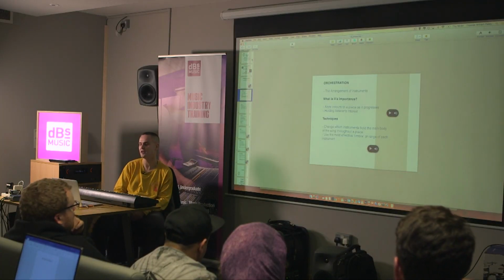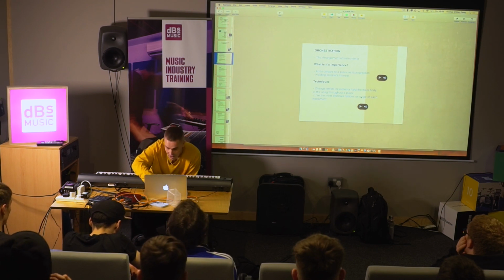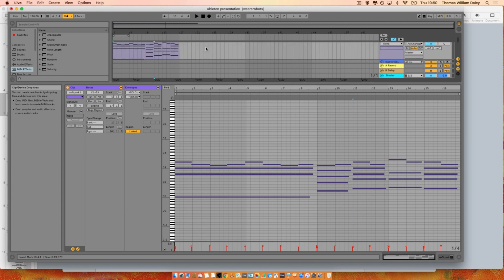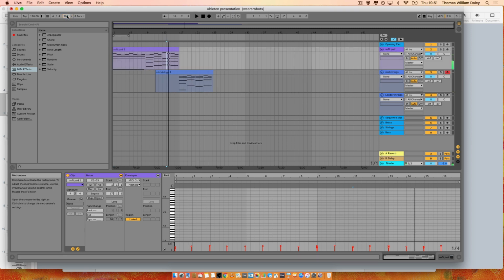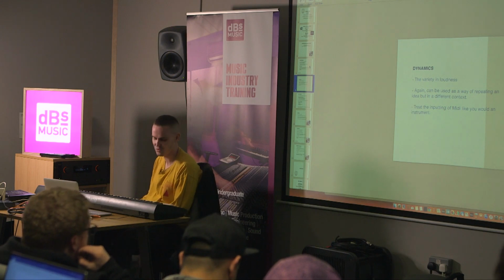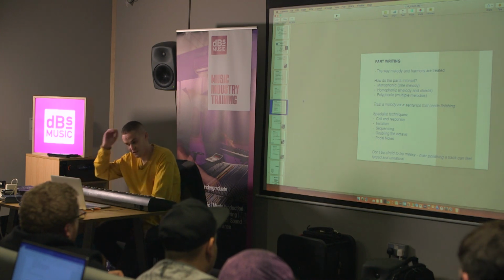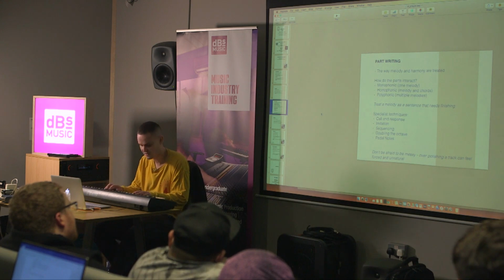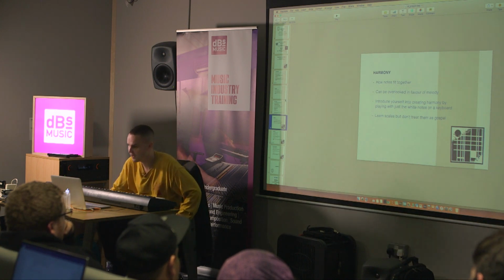Masterclass | Prayer - Integrating Classic Musical Practice into Music Production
In some ways, classical and electronic music seem to have little crossover, yet Prayer showed us how effective the two can be together in his recent masterclass at dBs Music as part of the Ableton Education Tour 2019.

dBs Music - We're a multi-location, music and audio education specialist. We're here to help you craft your passion in music production, electronic music, live sound, game audio, music composition or sound for film & TV.